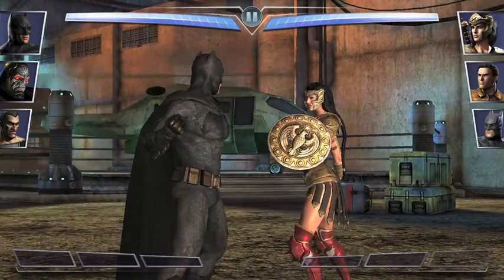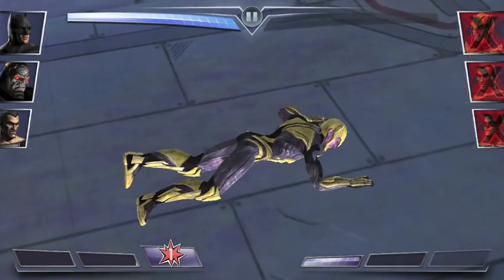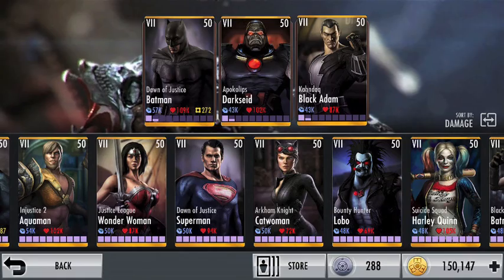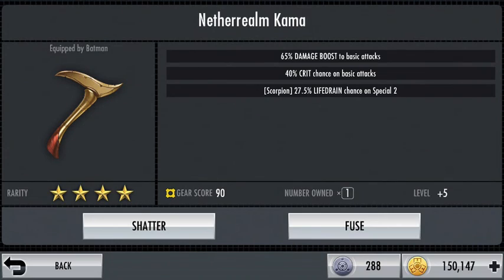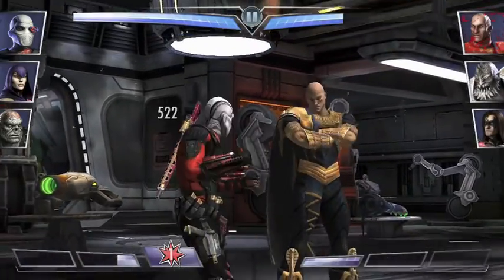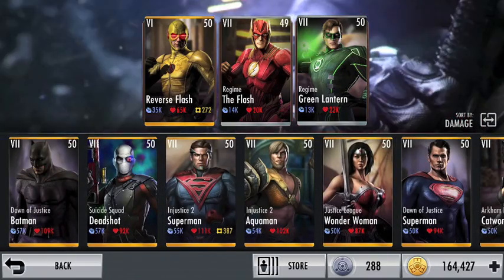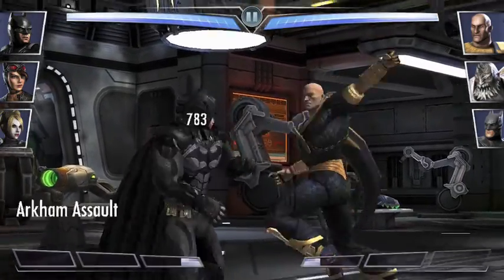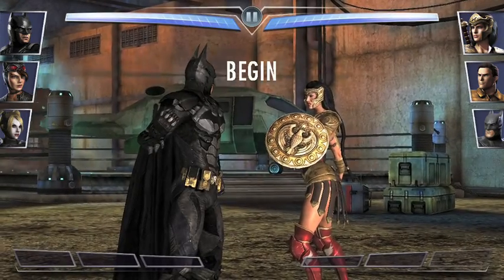A Method for Quick Credits in Injustice Mobile (hack free)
Please don't dislike just because you feel like it, just trying to help inform the uninformed.